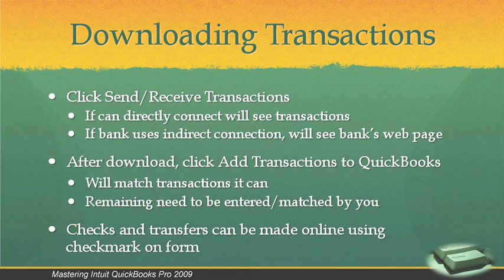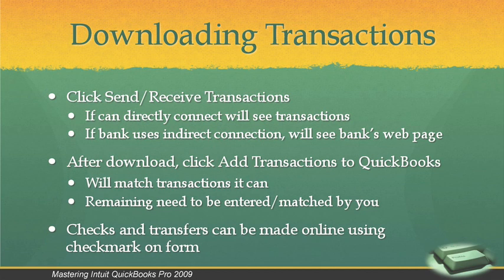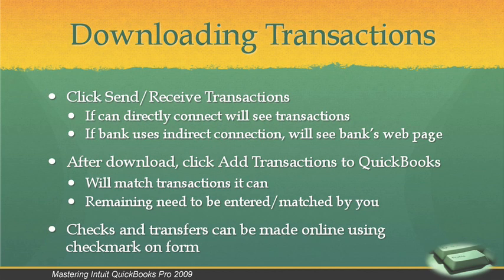02. Working with Online Data